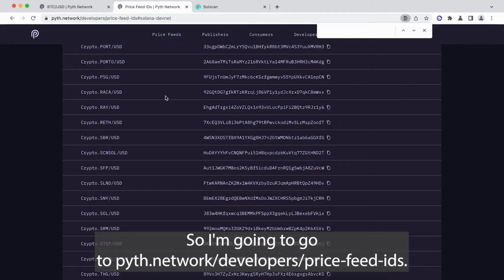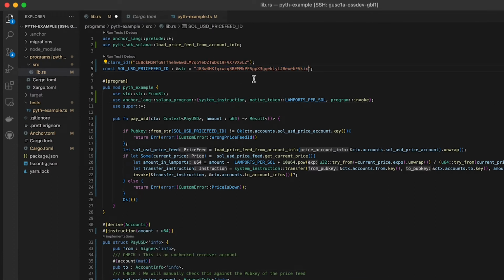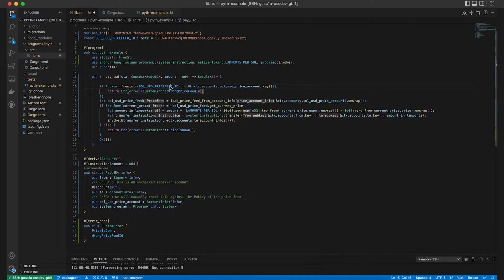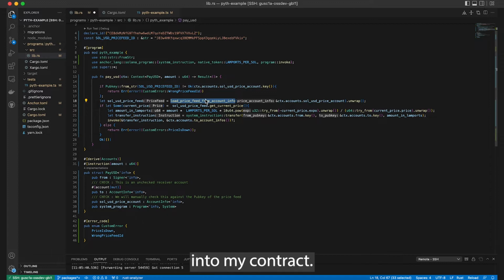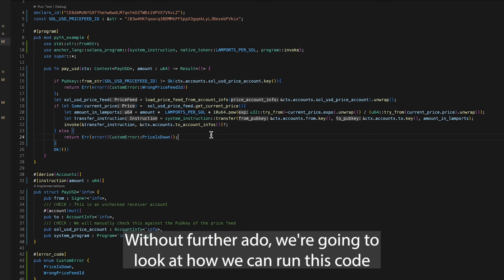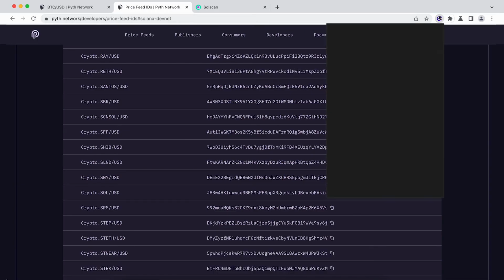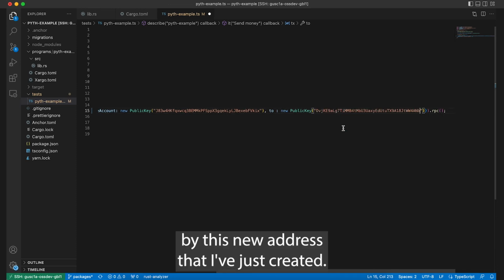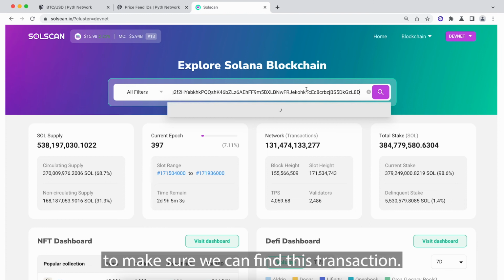How to Build with Pyth Data on Solana: Pyth Tutorials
Learn how to integrate Pyth price feeds with your Solana smart contract application.

Join the discussion and become part of the world's largest first-party oracle network. Discover more about Pyth: